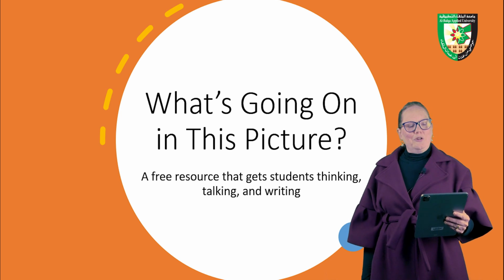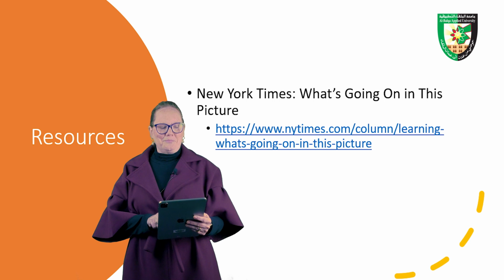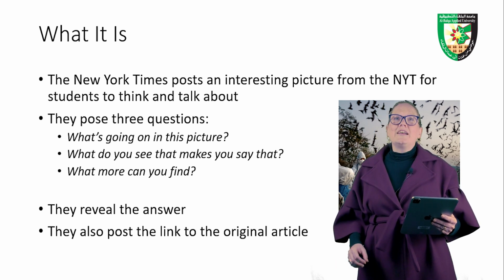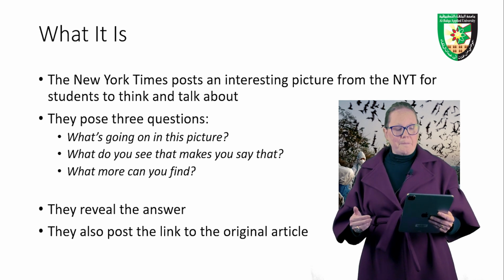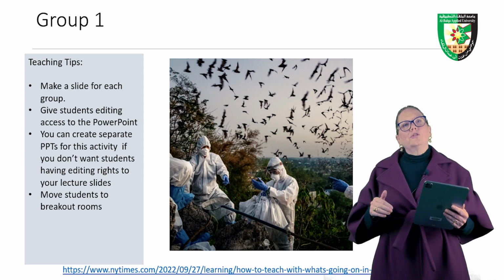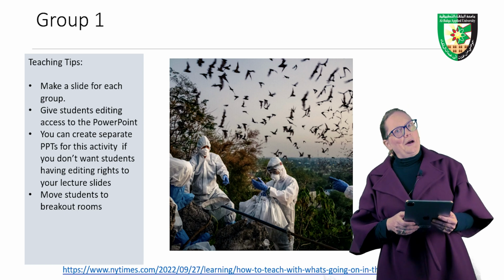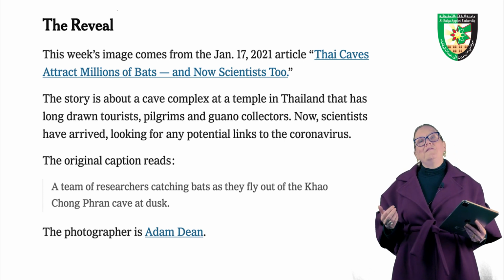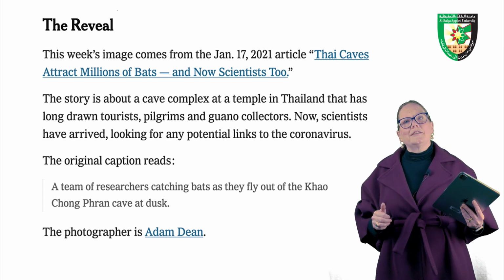what's going on in this picture